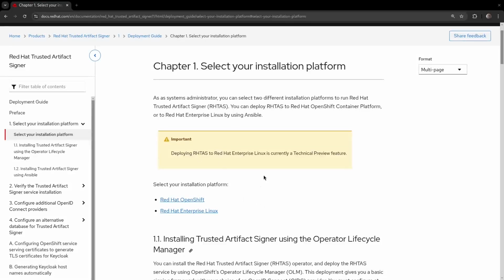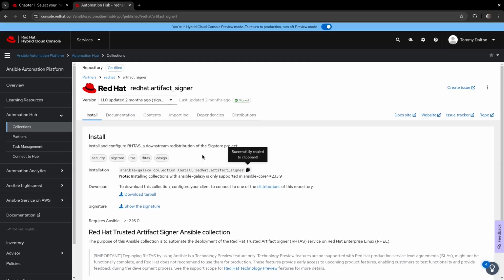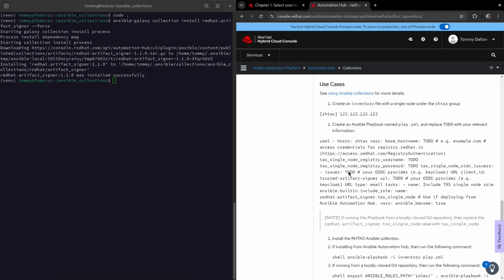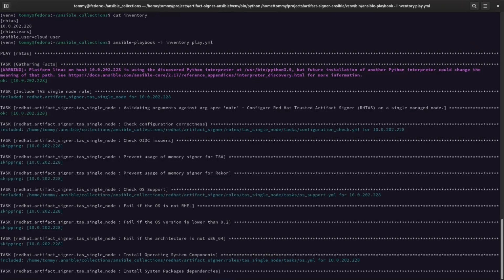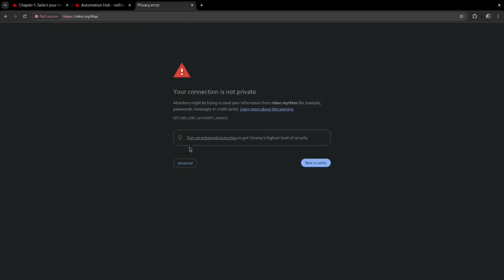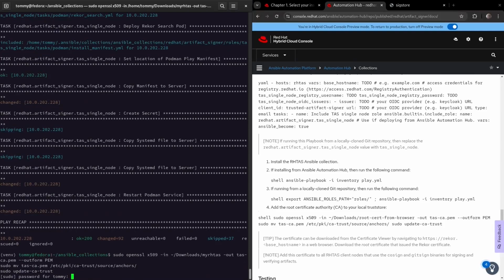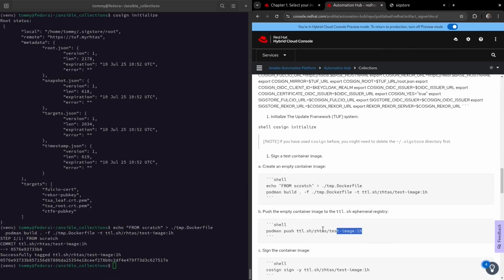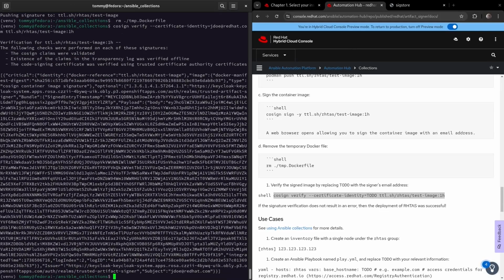Install Red Hat Trusted Artifact Signer on RHEL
Author: Tommy Dalton, Software Engineer

 This video demonstrates the deployment of Red Hat Trusted Artifact Signer (RHTAS) on Red Hat Enterprise Linux (RHEL) using an Ansible collection.